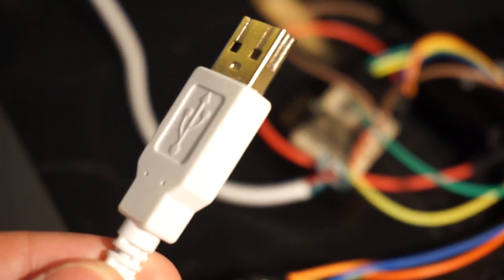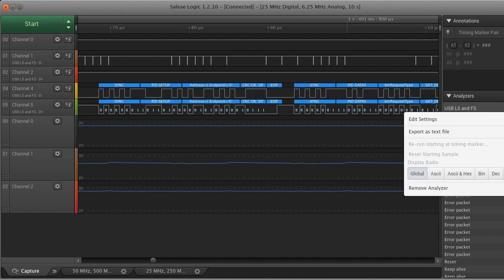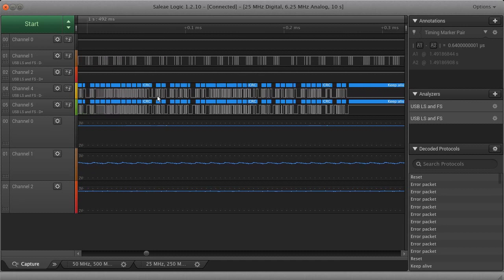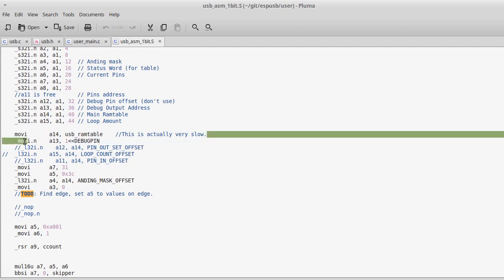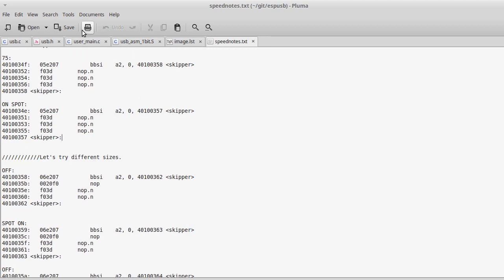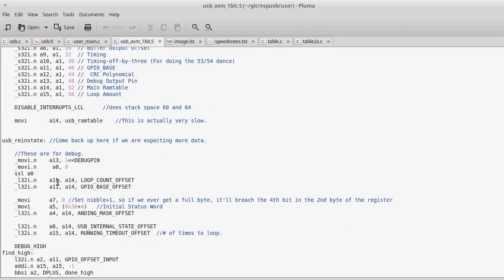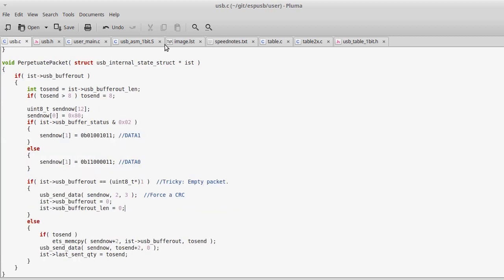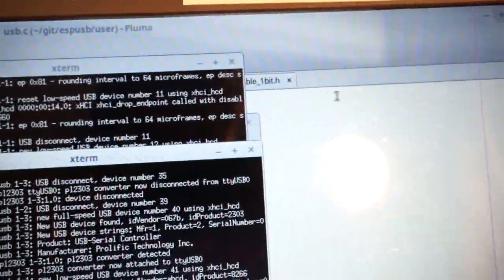Musings on writing a software USB stack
Software-only USB stack for the ESP8266!  I am hoping to work on it more, too!